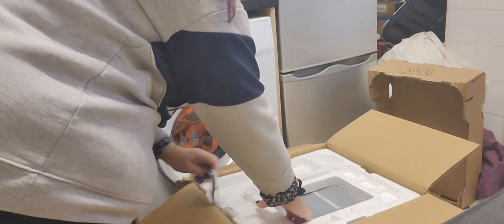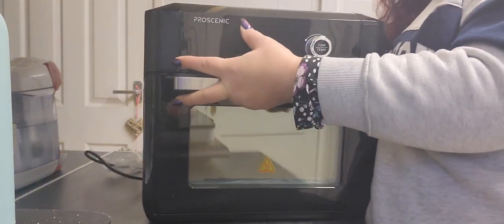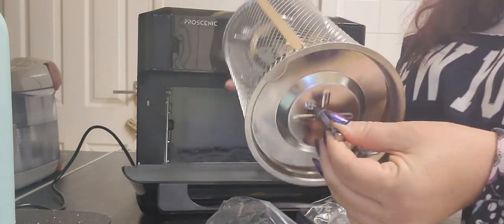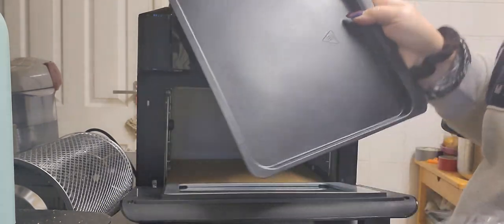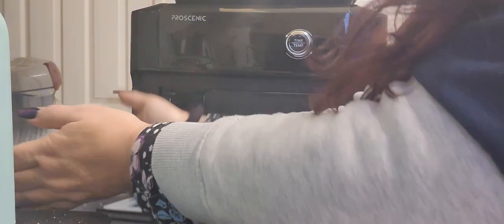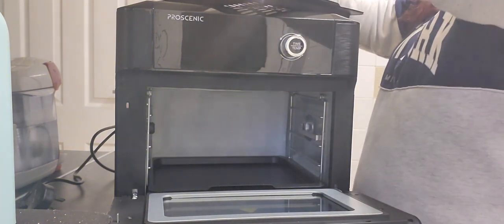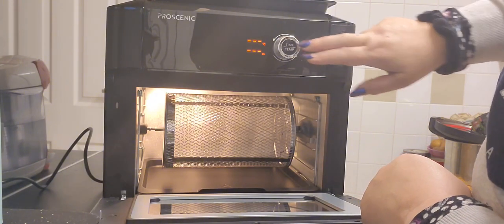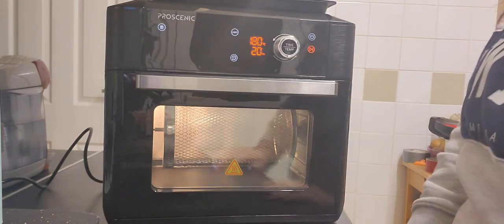Proscenic T31 AirFryer Unboxing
In this video, I'll guide you through the unboxing and demonstration of the Pro Scenic T31 Air Fryer Mini Oven. Explore its sleek design, features, and how it performs as a versatile kitchen appliance. From the initial reveal and get an in-depth look at what this appliance has to offer.

Amazon link for the
Proscenic T31 Airfryer

Proscenic T31 Air Fryer Oven, 15L...

If you enjoyed this video and would like to help support me In creating more informative and interesting content, you could 'Buy me a Coffee' using the link below 😁 Thank you.